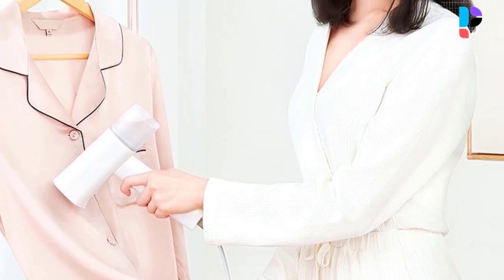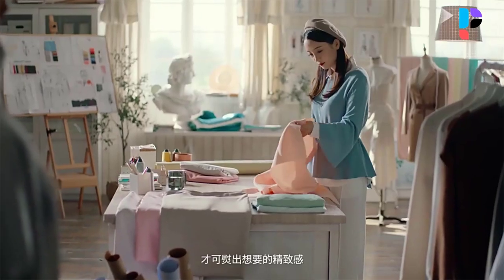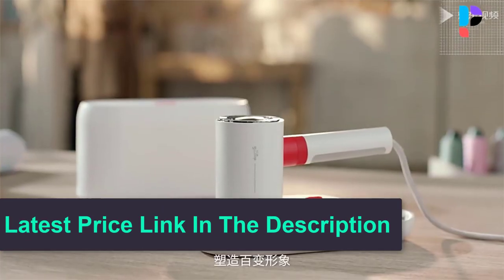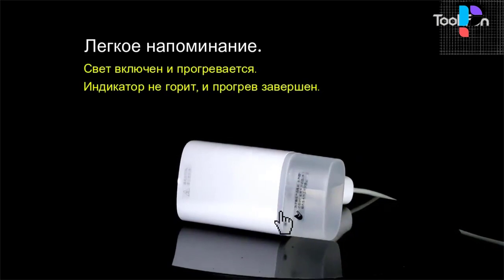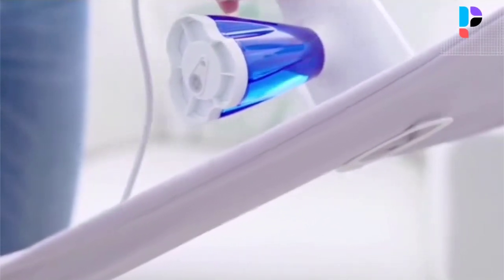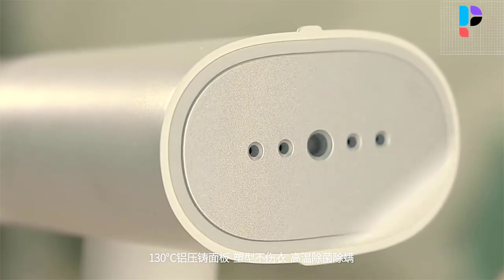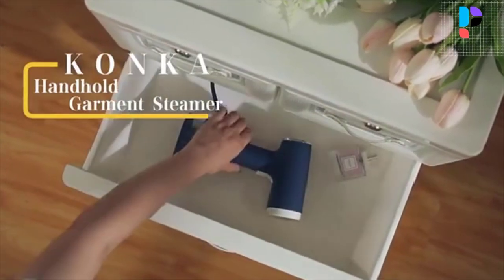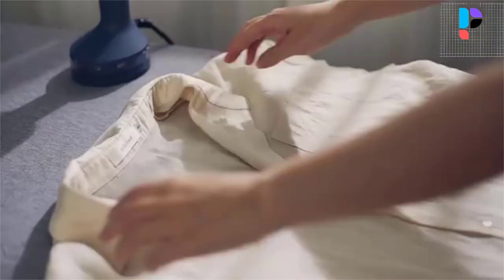✅ Top 5 Best Handheld Garment Steamer In 2024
In this video, we make a new research on the Top 5 Best Handheld Garment Steamer.

This is the Best Garment Steamer review.
Best time for buying your first Garment Steamer.

✅ 5.Deerma DEM-HS200 Garment Steamer

✅ 4.ZANJIA ZJ GT-301W Garment Steamer

✅ 3.TINTON LIFE Handheld Garment Steamer

✅ 2.XIAOMI Mijia Handheld Garment Steamer

✅ 1.KONKA Handheld Garment Steamer